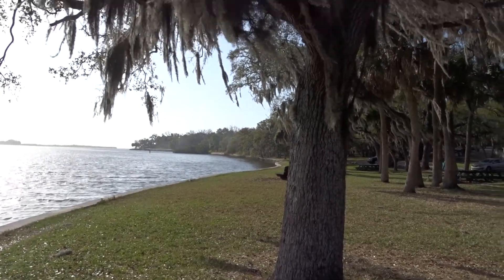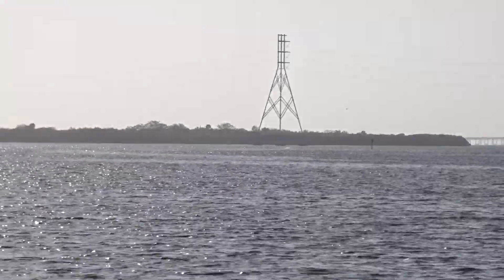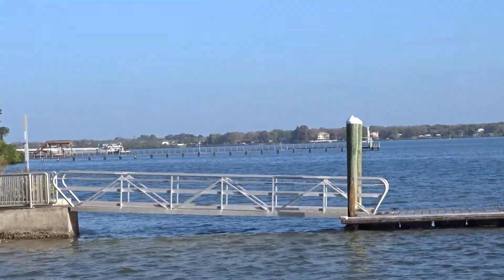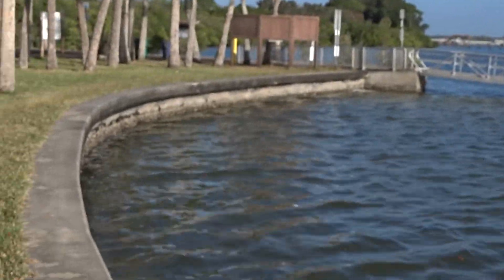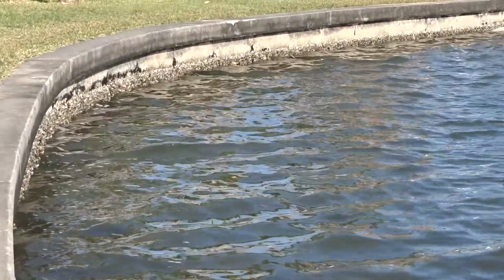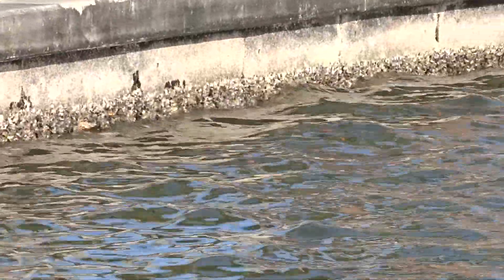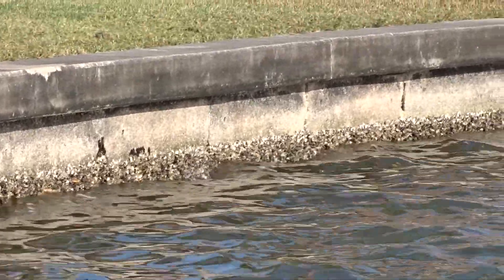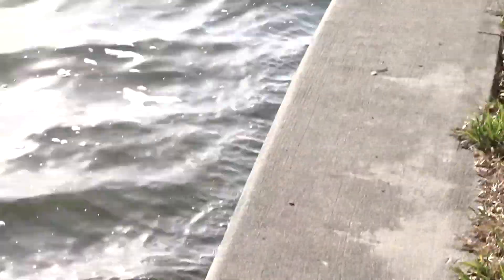Philippe 1 Intro